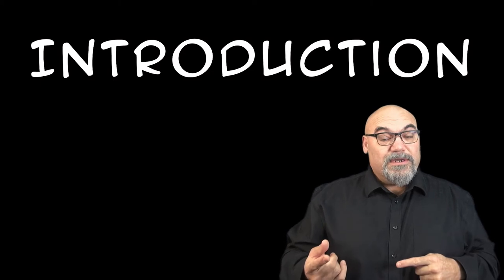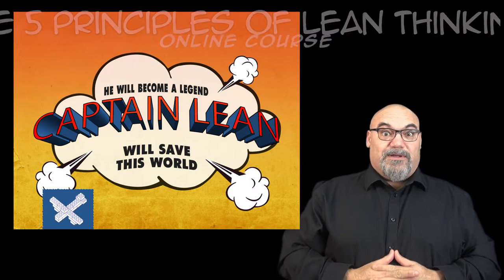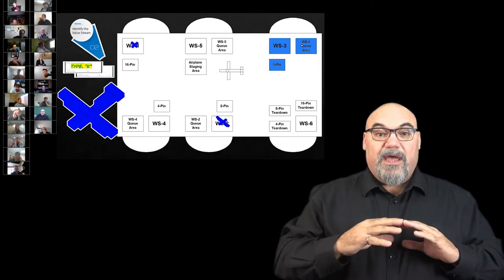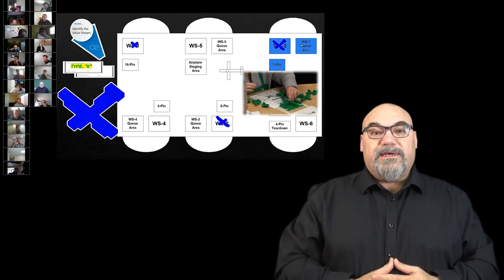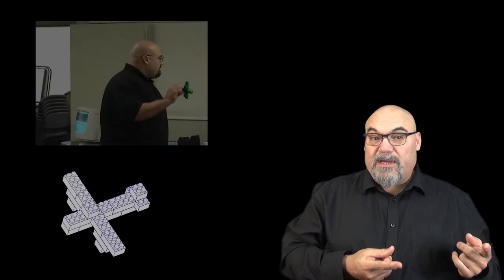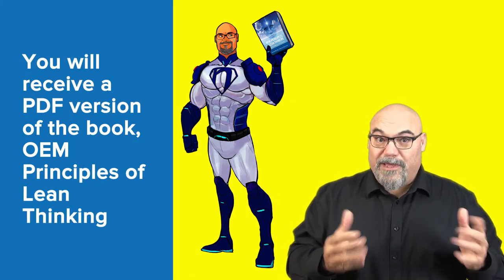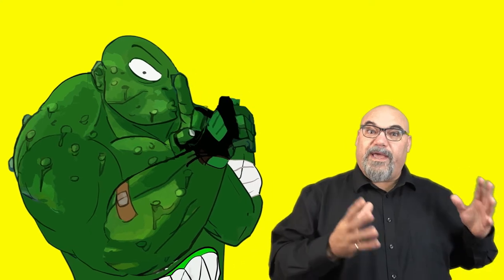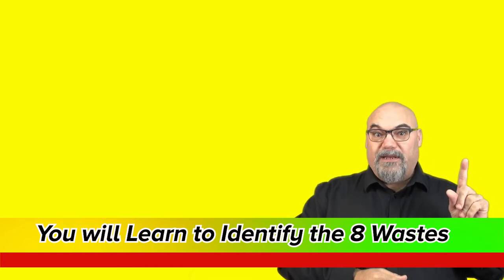Lean101 and the 5 Principles of Lean Thinking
This video is a vision of what I have in mind for the online course.  Is there anything that does not sound appealing?

Thoughts?  This course is going to be a revamping of the 2006 course I created with the Lego Simulation.